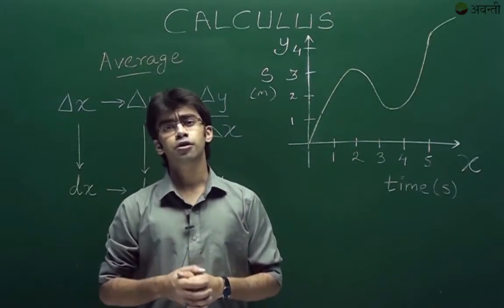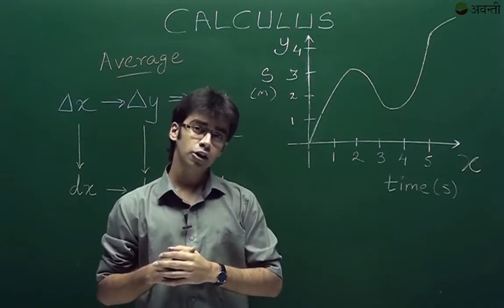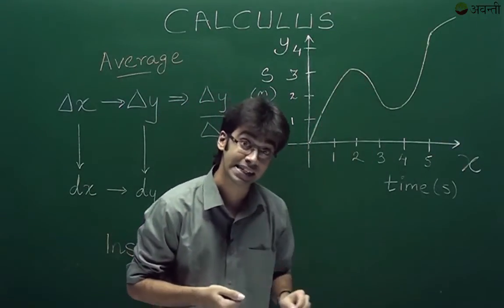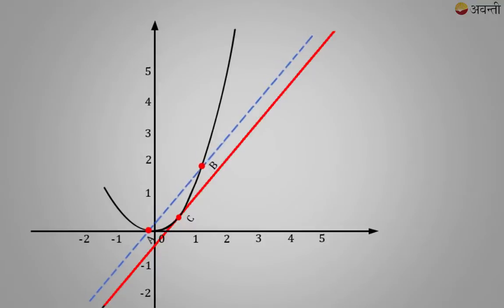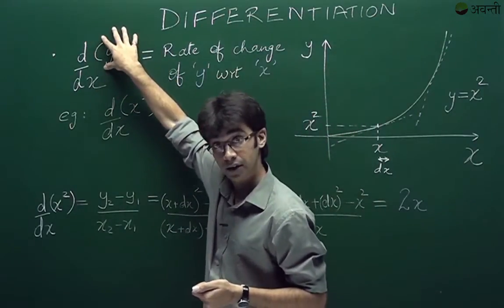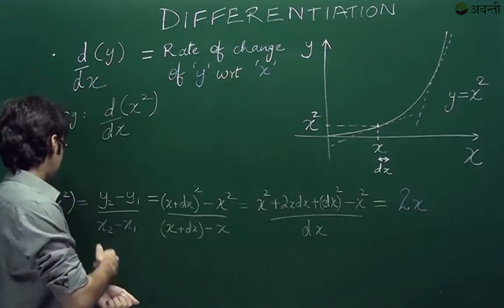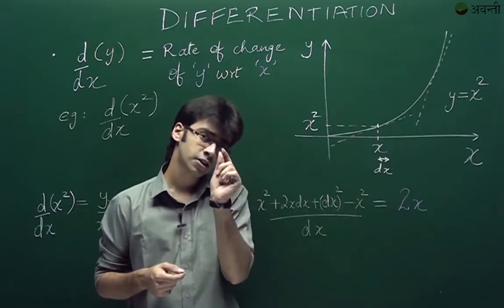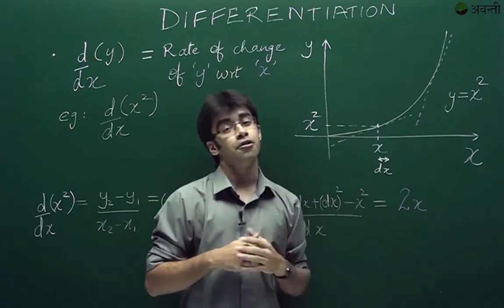M1.2.2 Differentiation (English)